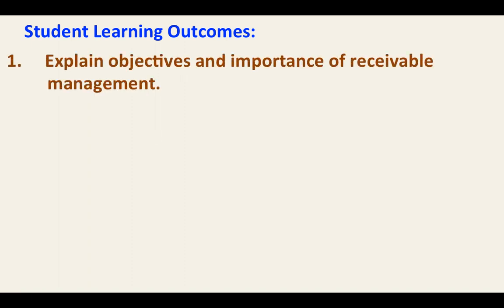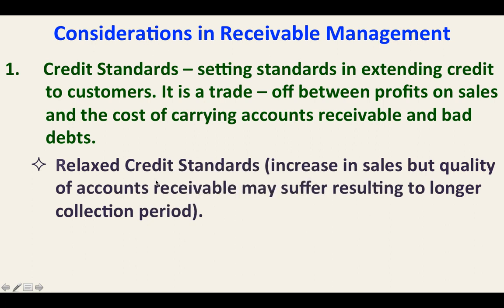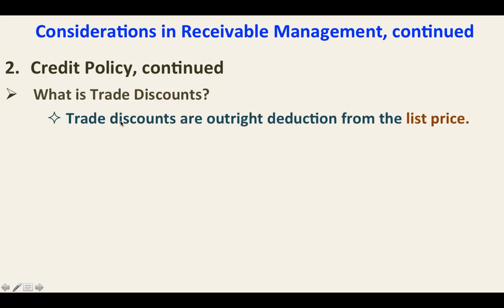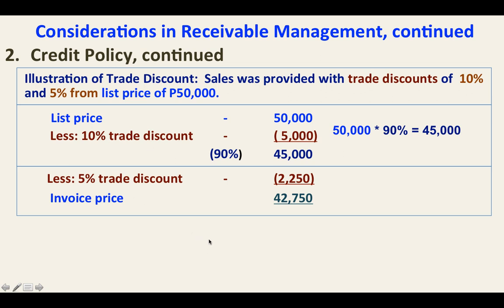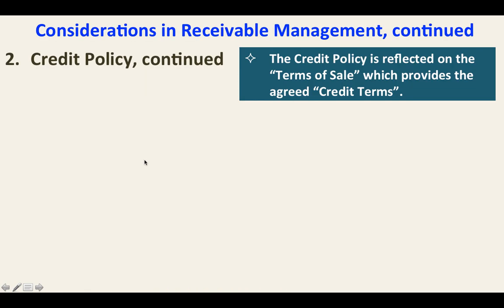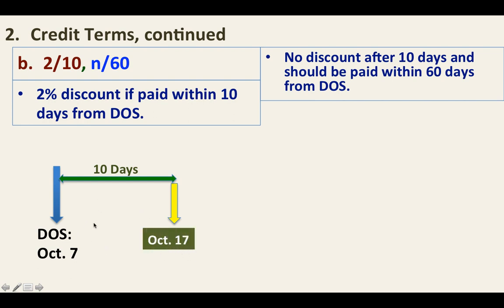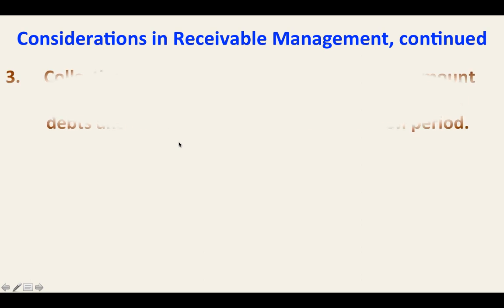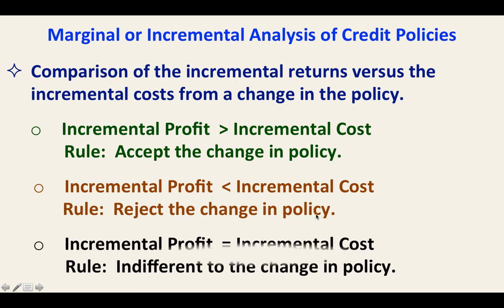Managerial Accounting: Receivable Management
This video provides discussions and illustrations on receivable management.